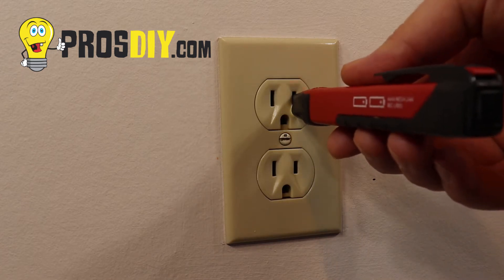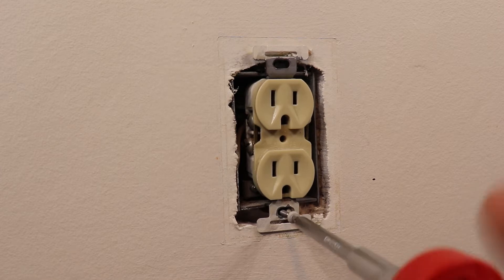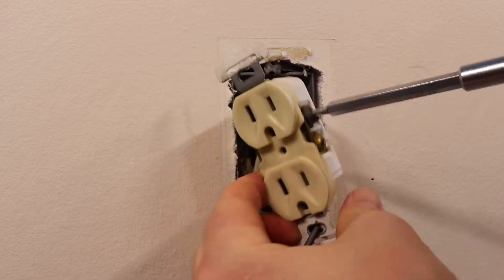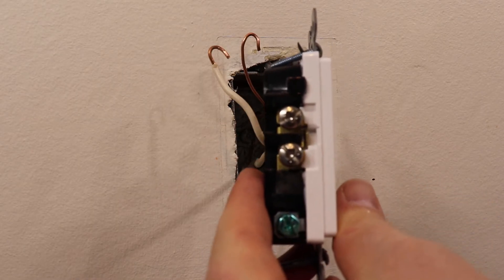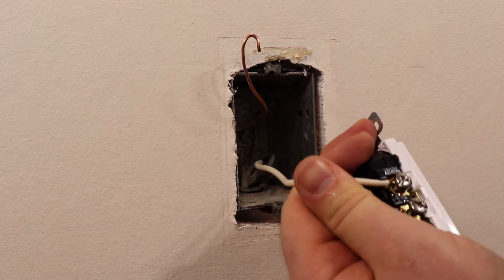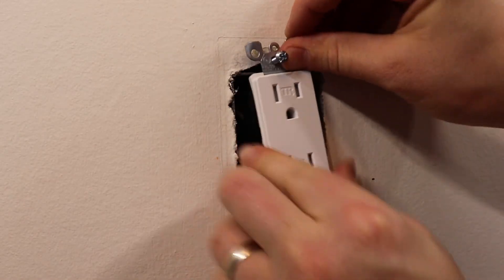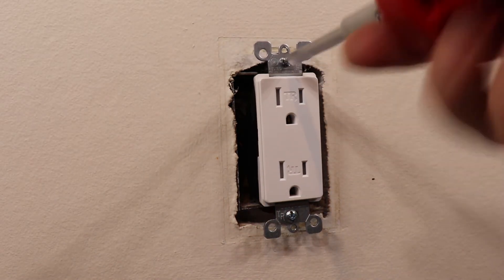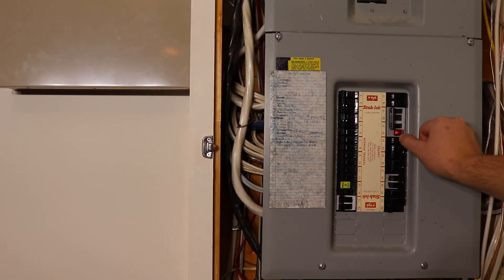Electrical Outlet Replacement: How to Replace a Wall Plug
How to replace an electrical wall outlet. 15 amp, 125V receptacle replacement. Changing your old wall outlet.

Voltage Detector